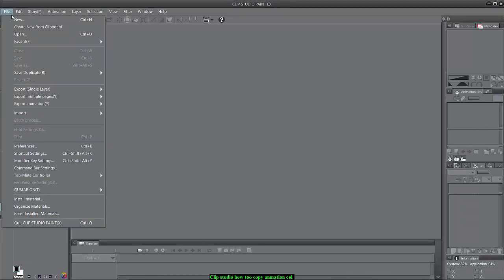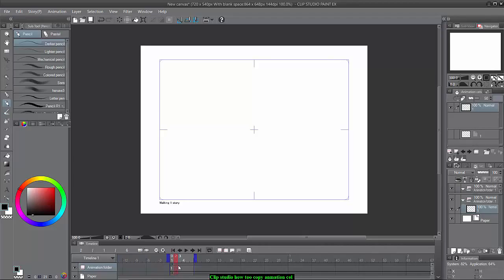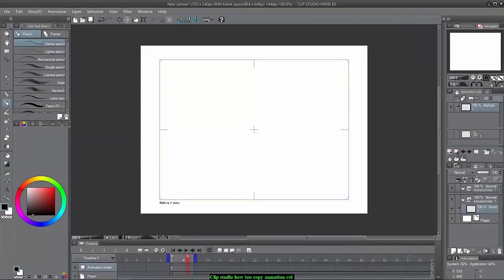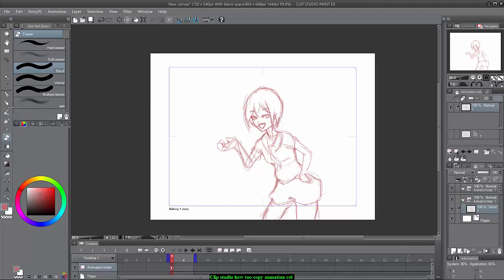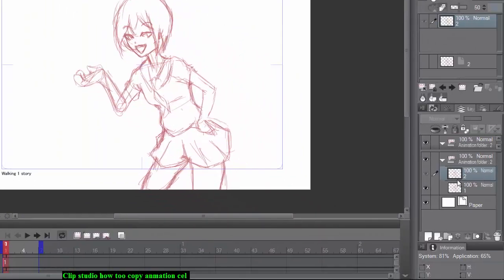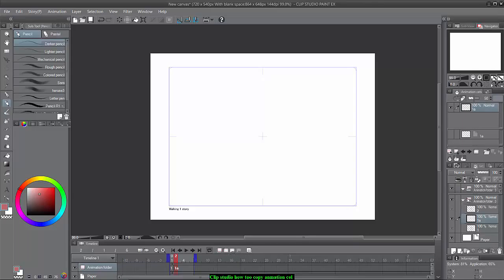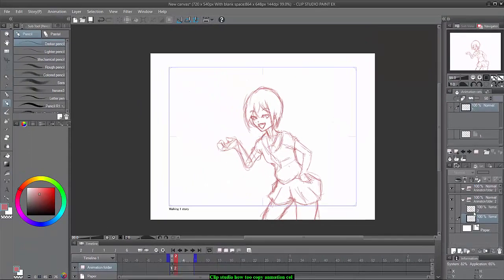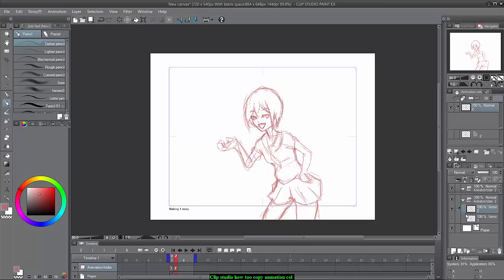HOW TO COPY AND PASTE ANIMATION CELS ON A NEW LAYER